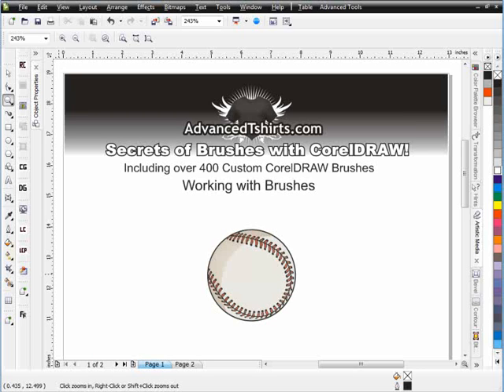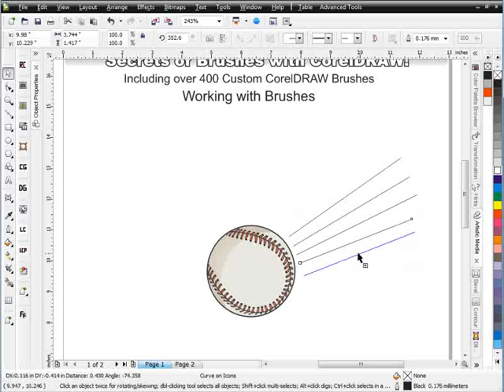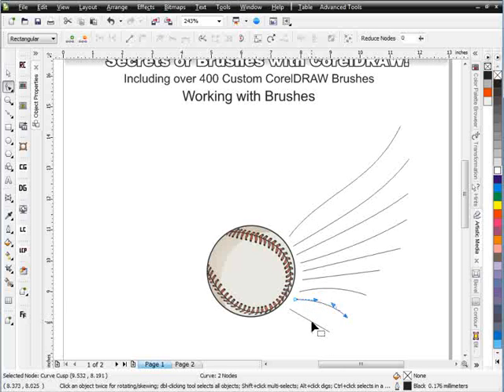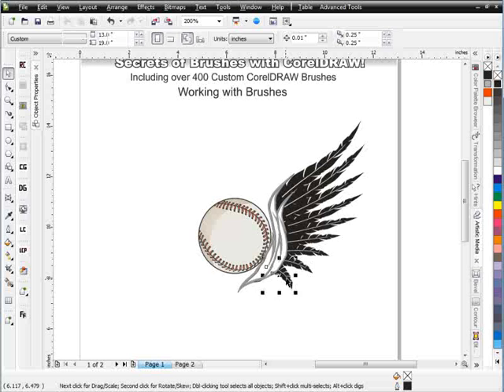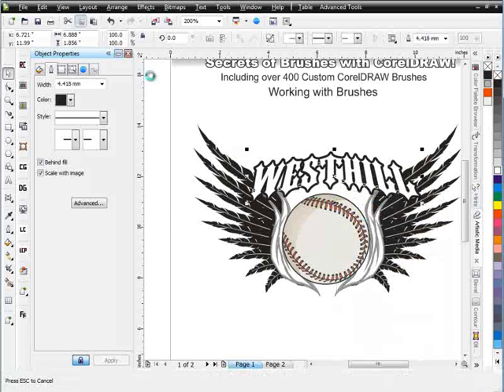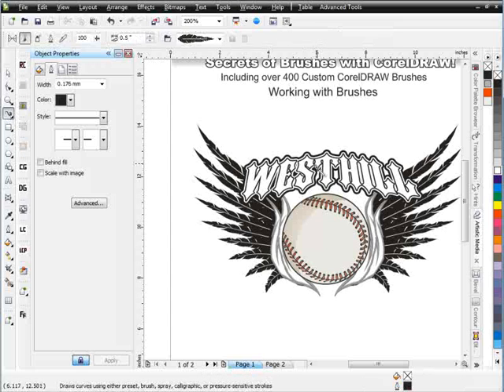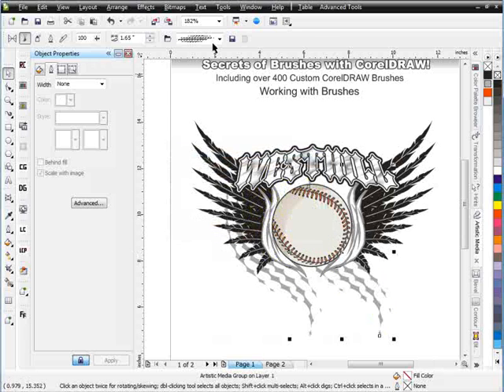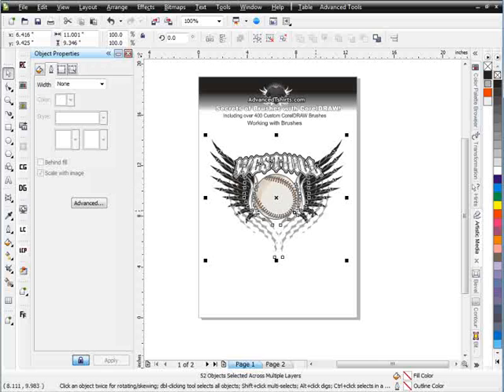Secrets of Brushes Corel DRAW tutoriald Session 7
This is part three of working with brushes from the Secrets of Brushes training series.